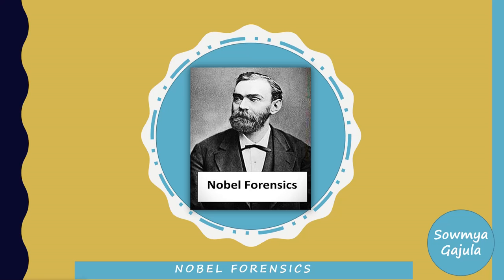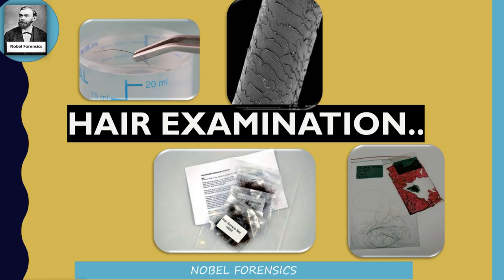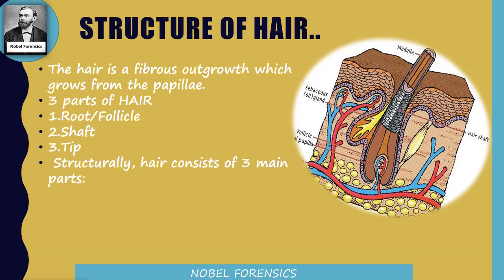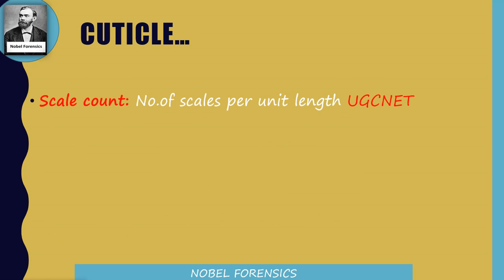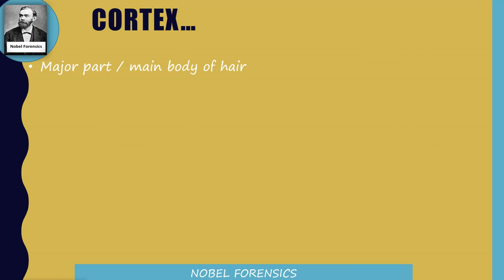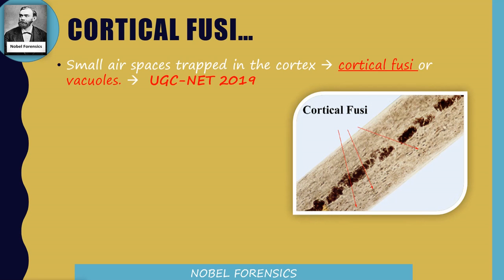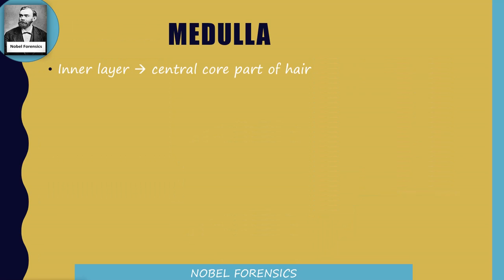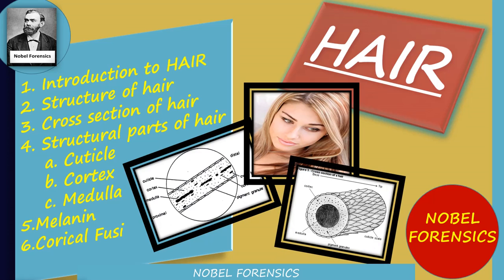FORENSIC HAIR EVIDENCE PART-1 || FORENSIC ASPECTS OF HAIR || BASICS OF HAIR EVIDENCE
Here I discussed about FORENSIC HAIR EVIDENCE, Its Introduction, Structure of HAIR.
I Hope It definitely helps you,
SowmyaGajula
Nobel Forensics.

NOBEL FORENSICS,
It’s an Organization for FORENSIC SCIENCE, started with the intension of sharing forensic knowledge.